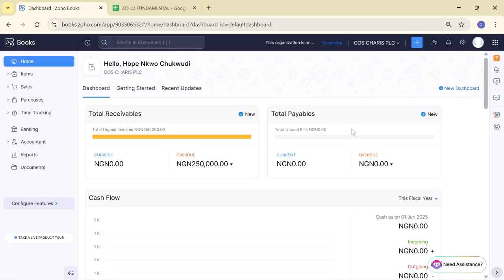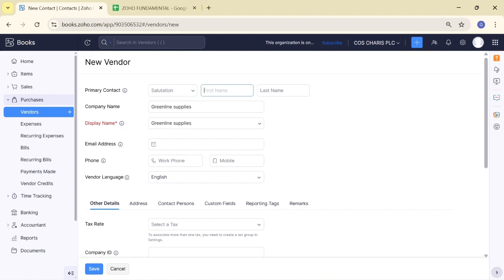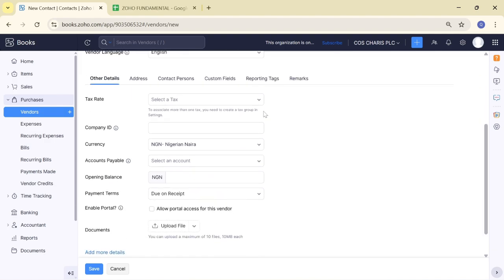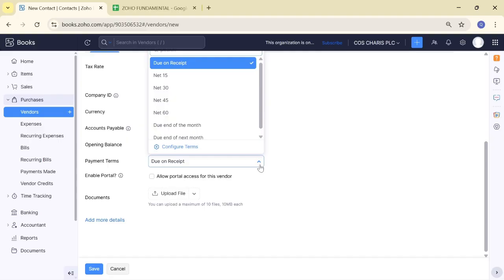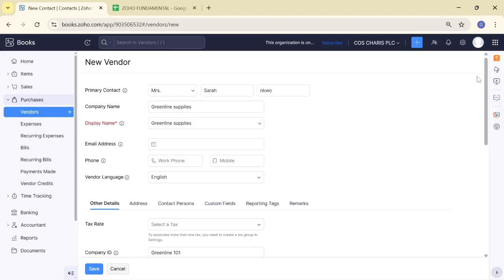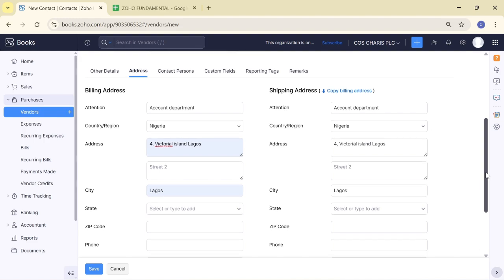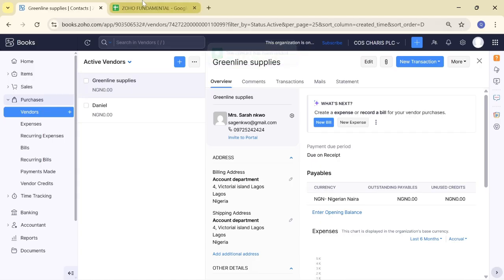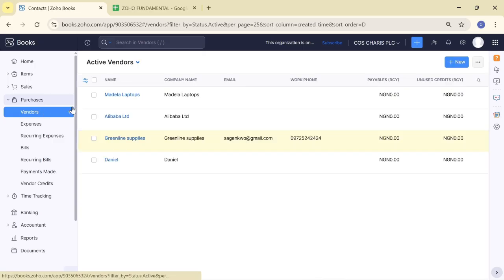How to set up a new Vendor the right way in Zoho books accounting software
In This Tutorial, You’ll Learn:

How to add a new vendor profile

Recording vendor contact and payment info

Setting up opening balances

Attaching documents or tax IDs

Tips for organizing vendor lists in Sage 50